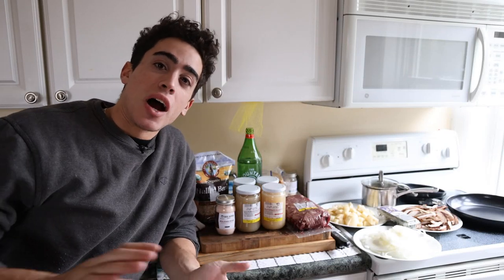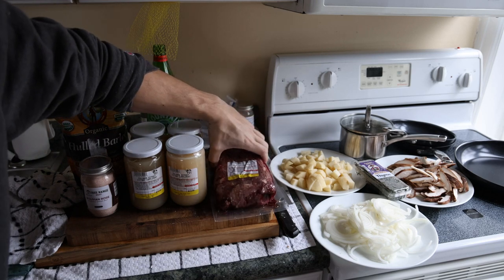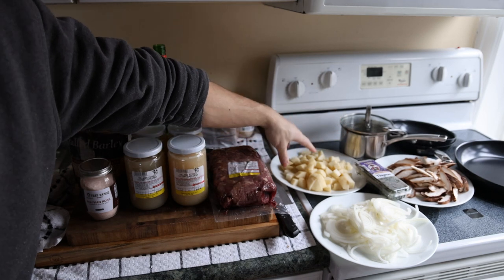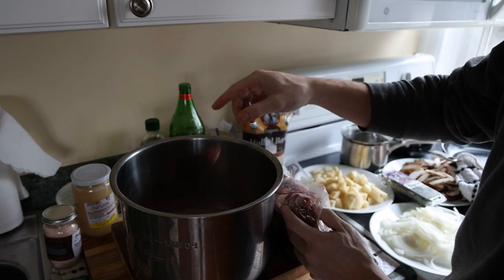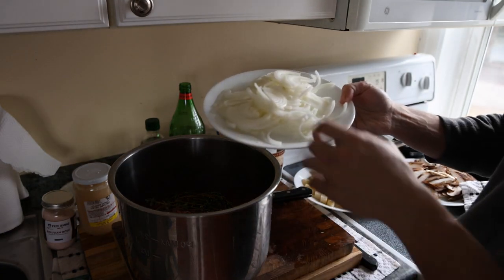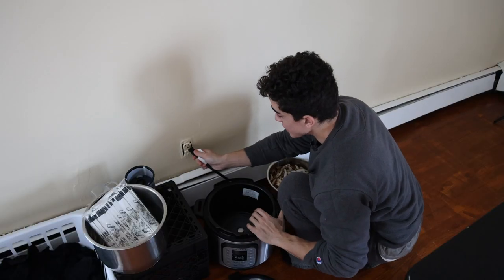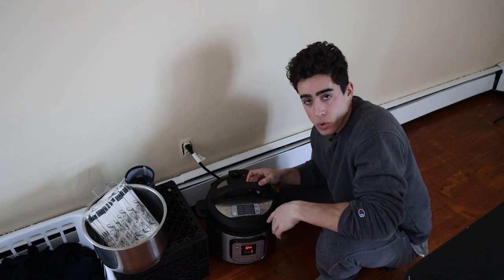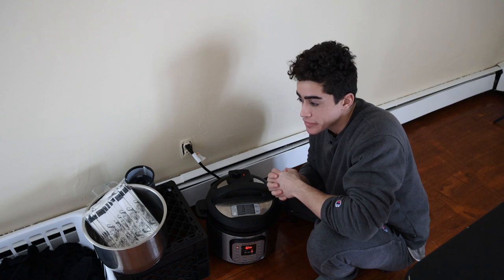Healthy Beef Stew MADE IN 5 MINUTES!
00:00 - Will feed you for a few days
00:42 - Ingredients
01:55 - Combining everything
04:00 - To the instant pot
05:10 - Thanks for joining